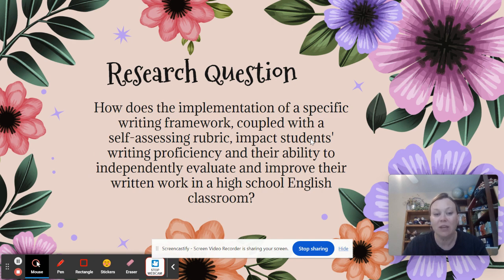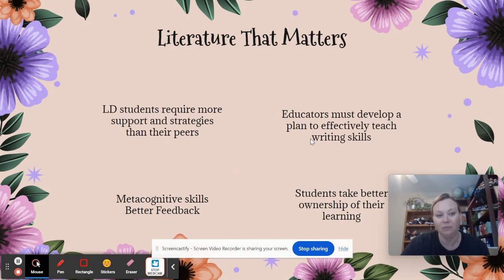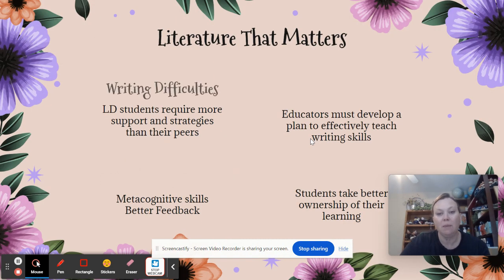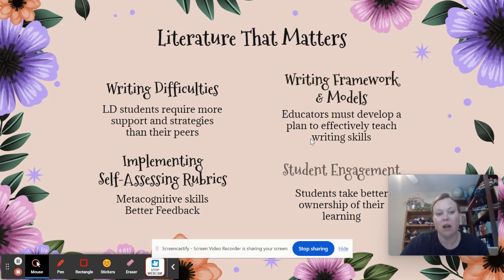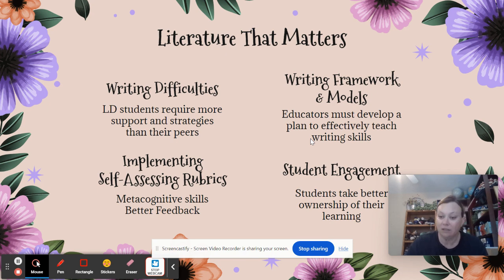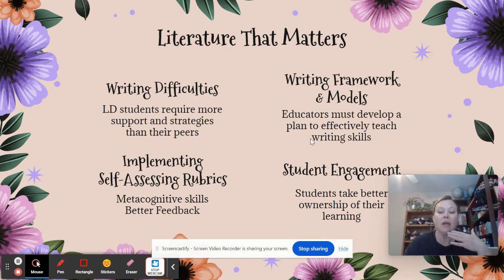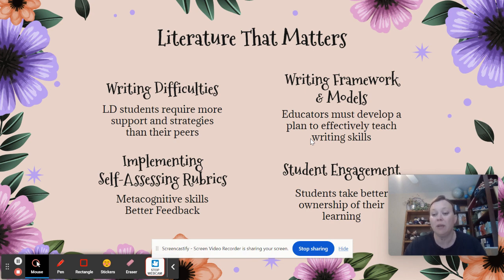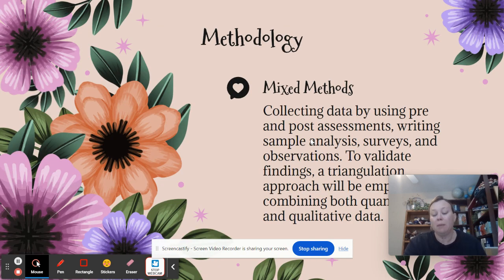Kim Martin EDUU 611 ARP Presentation